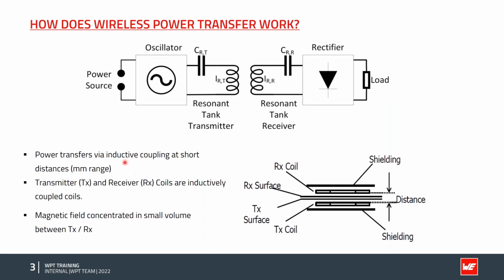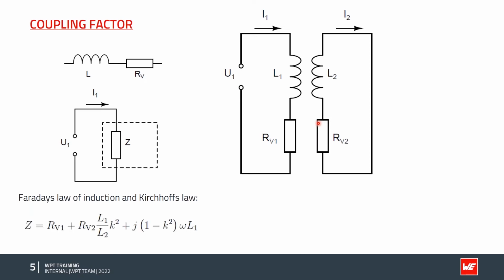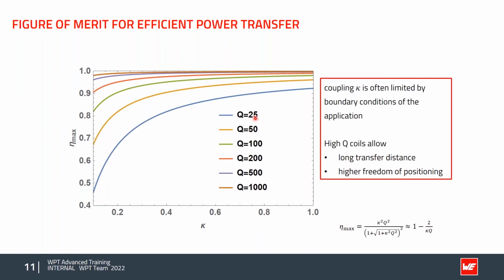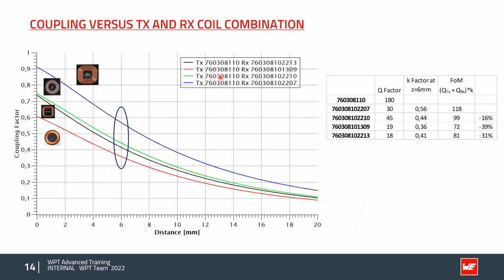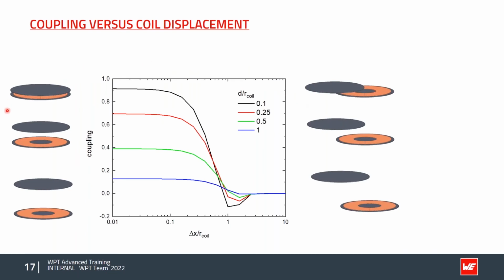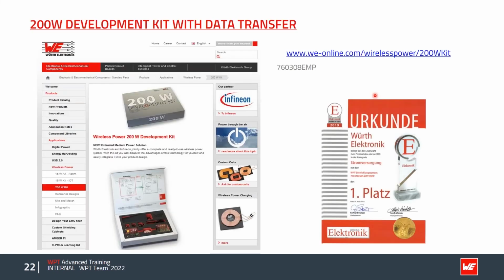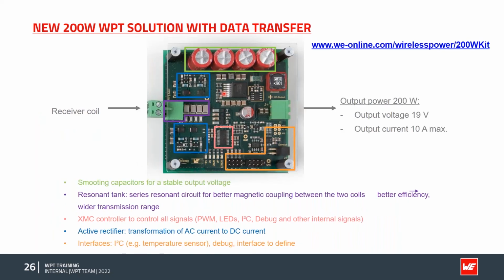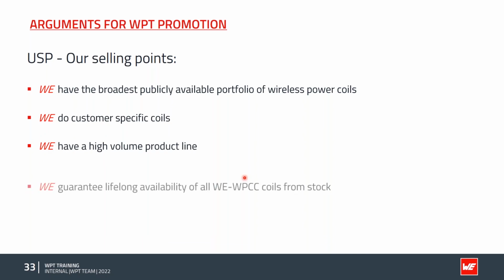Würth Elektronik Webinar: Wireless Power Transfer Advanced Coil Knowledge – We Cut the Cord!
The Webinar develops from first principles through to advanced coil design and implementation. New content includes different applications, coil physics, coil material impact and coil tuning. The Webinar is aimed at customers seeking to implement Wireless Power Transfer.

In this webinar we show you:

• Principles of Wireless Power Transfer
• Advanced coil design and implementation
• Coil physics, coil material impact and coil tuning
• Example applications of Wireless Power Transfer

Check out following links to the products and technologies mentioned in the video: